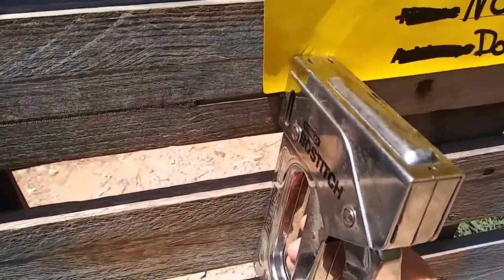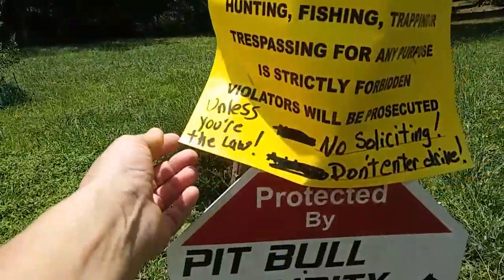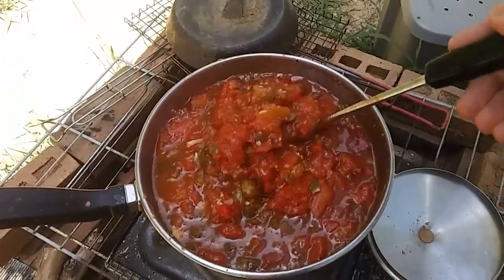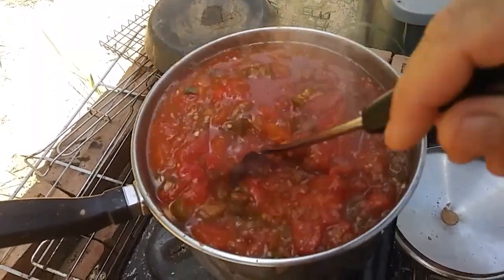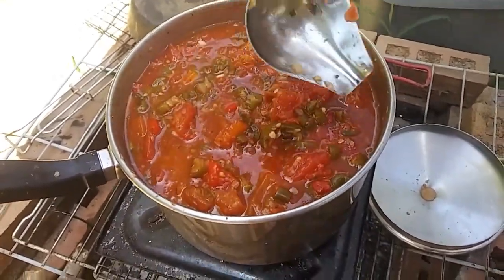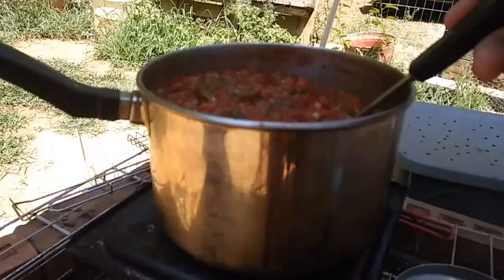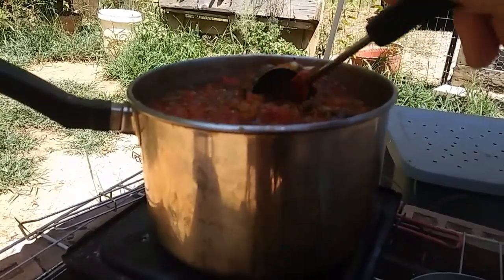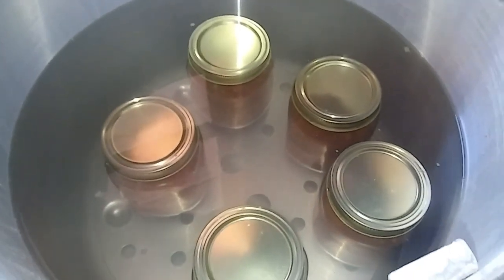Keep Out! Salsa Canned! - Ann's Tiny Life and Homestead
I post some signs to make it obvious I don't want stranger visitors! And I can some delicious salsa!